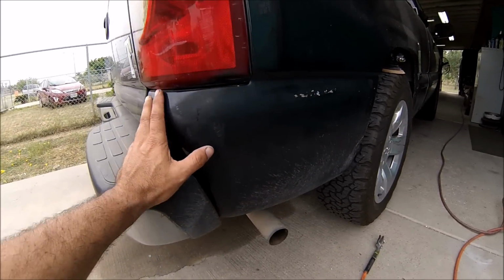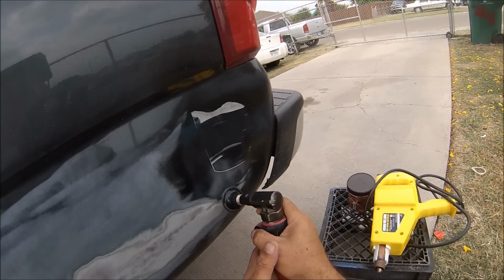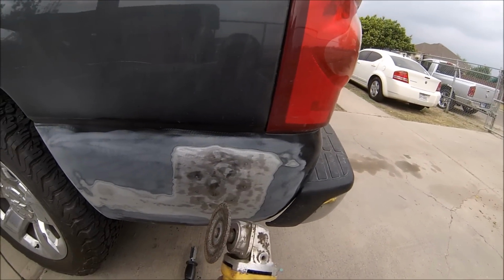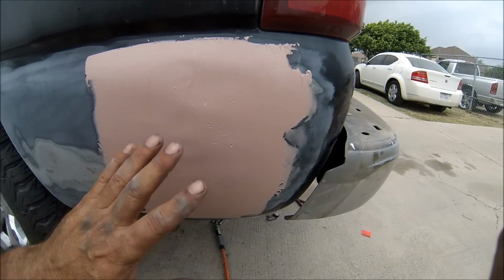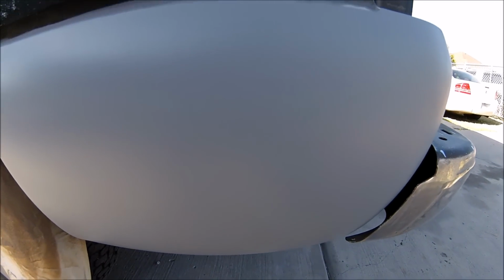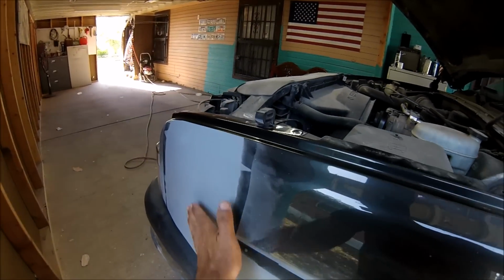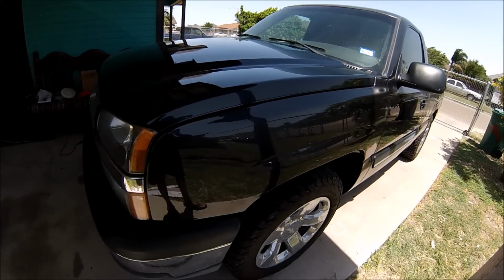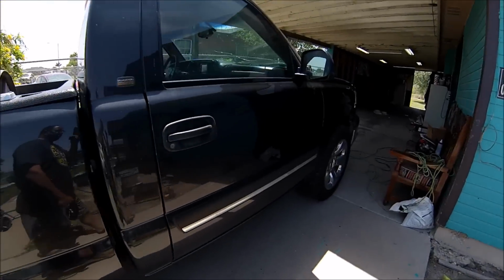CHEVY SILVERADO RESPRAY WITH WALCOM CARBONIO 360 GUNS